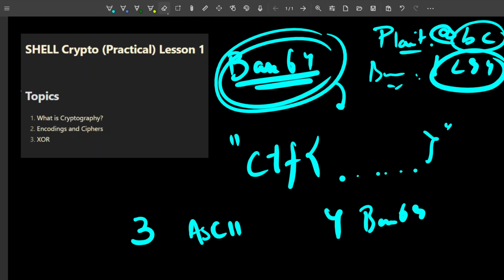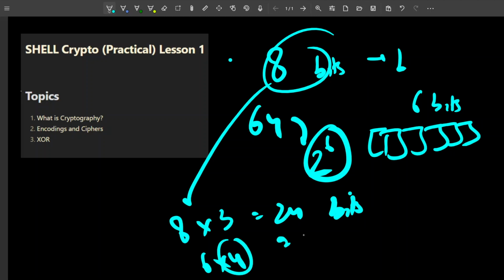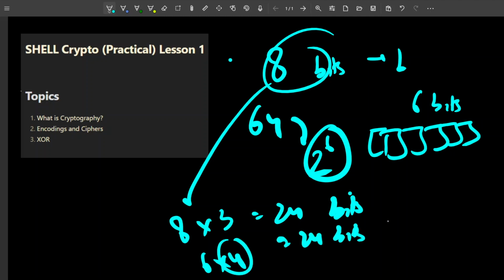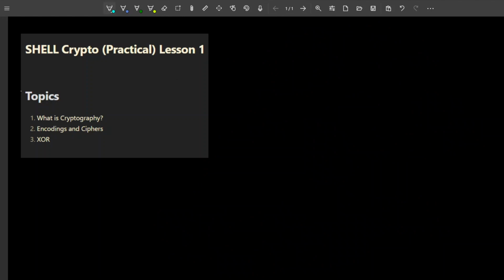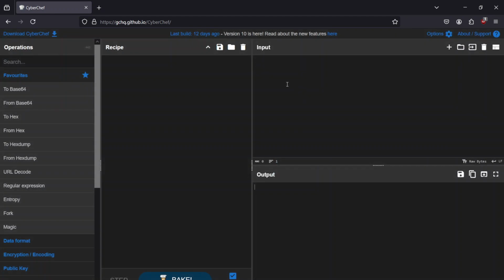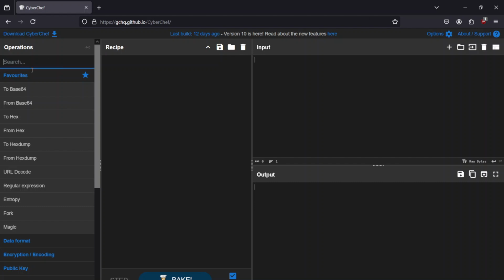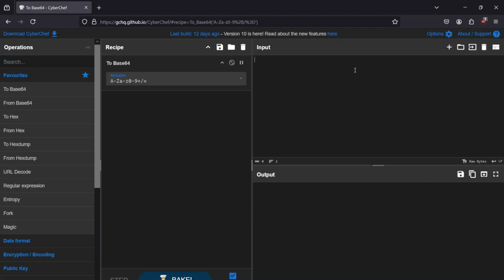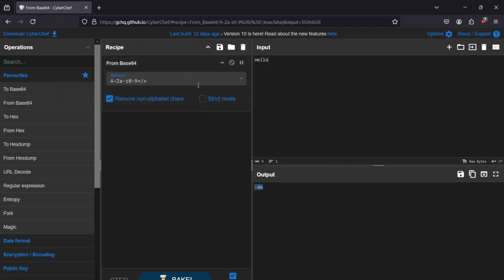SHELL Crypto for CTFs - Day 2 Part 2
Topics:
Base64 Encoding